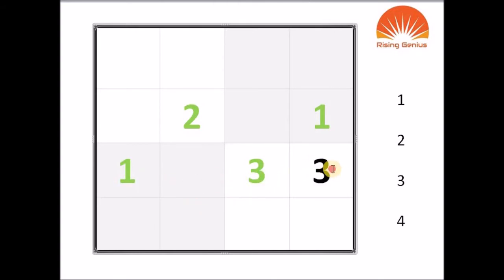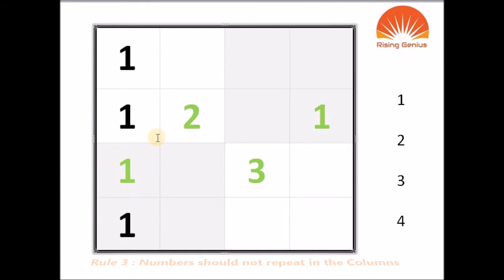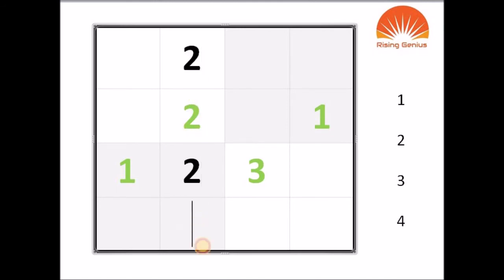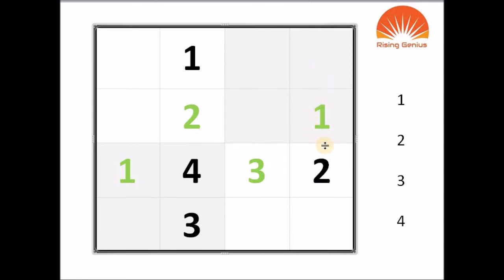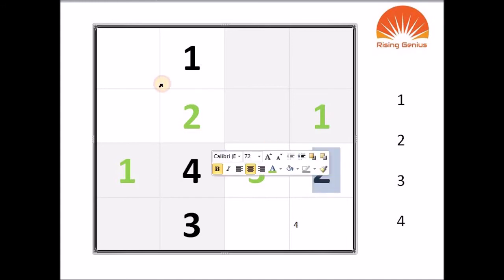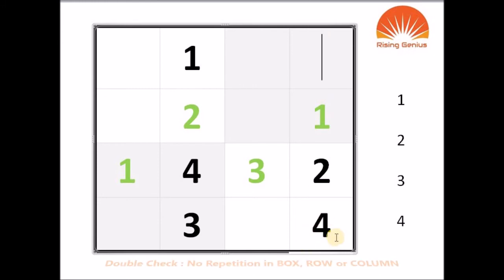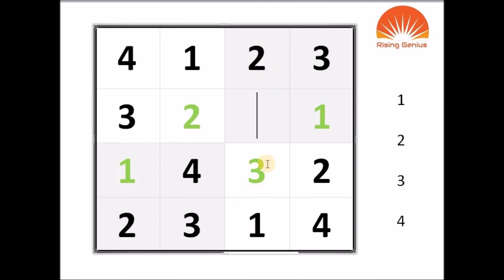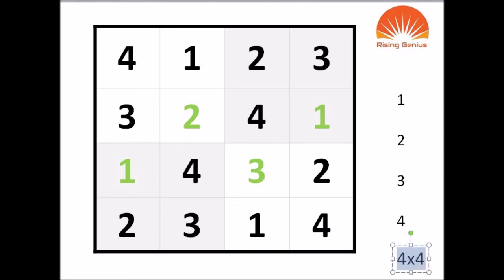Learn Sudoku | 4x4 grid | Puzzle #4 for Kids | Brain Game Challenge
Hi, In this video I shall be covering the following :
1 : The Basic Sudoku Rules
2 : How to apply the rules in a 4x4 Sudoku Matrix
3 : Homework puzzle will be given to test your understanding

Other Related Products :
Sudoku Challenge Book
Sudoku 555 Puzzles
Sudoku for Kids